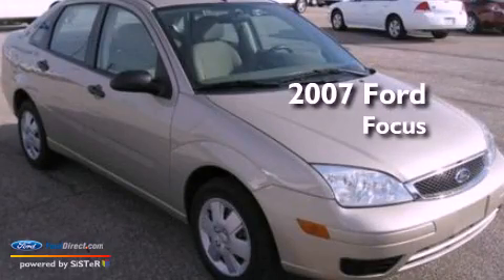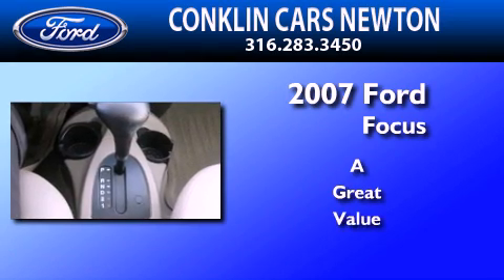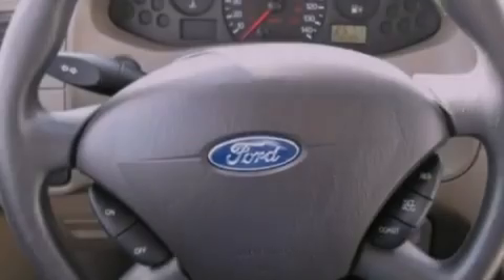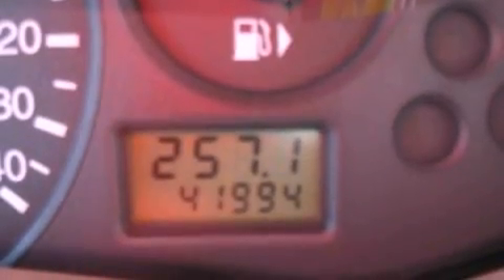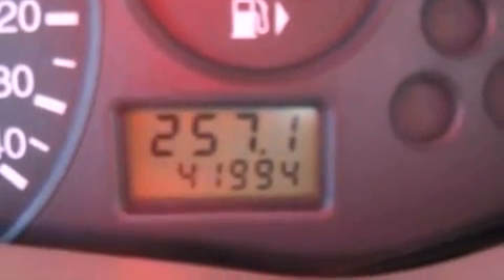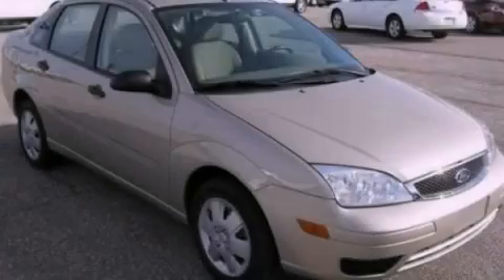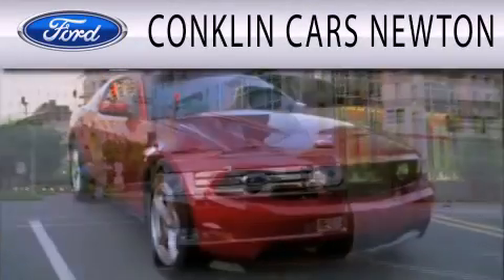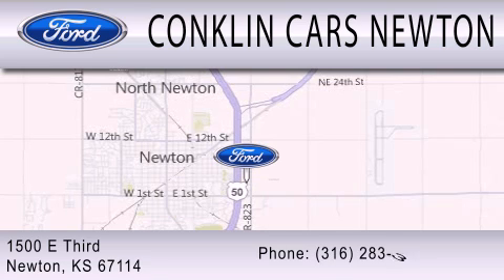2007 Ford Focus Newton KS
Year : 2007
 Make : Ford
 Model : Focus
 Engine : 2.0L I4 16V MPFI DOHC

 Exterior : GOLD
 Miles : 41,980

 Stock : NF3977A